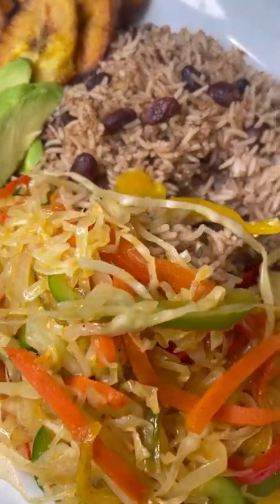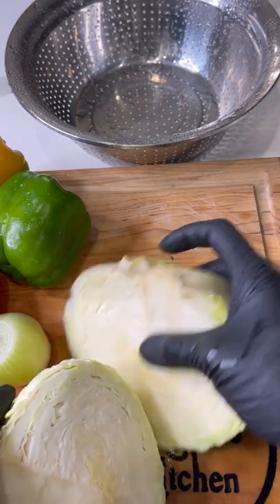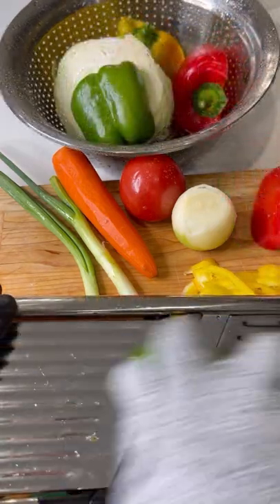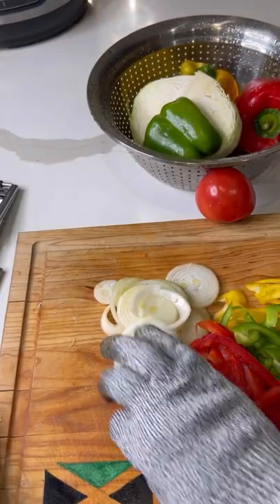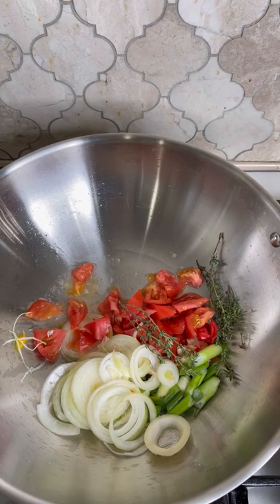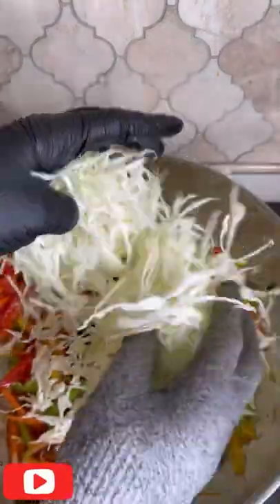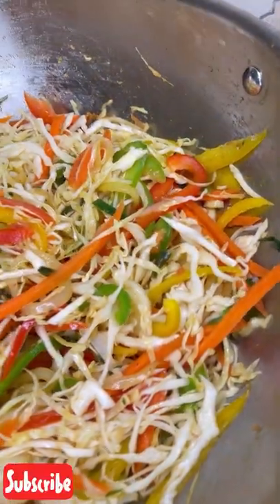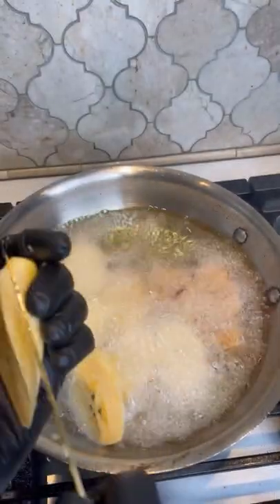Cooking Vegetables For Dinner! Jamaican Cabbage Recipe|The Raina’s Kitchen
@therainaskitchen have shared how to make this Jamaican  Steamed  Cabbage recipe.

The Raina’s Kitchen Amazon Store Front:

The Raina’s Kitchen
3595 Canton Road
Suite 116-323
Marietta, Ga 30066

⌚ SCHEDULE:
5 Times Per Week